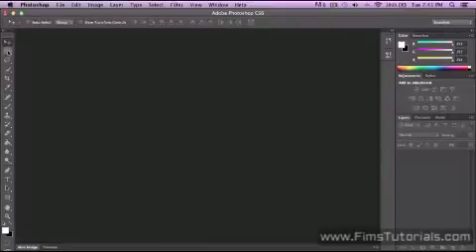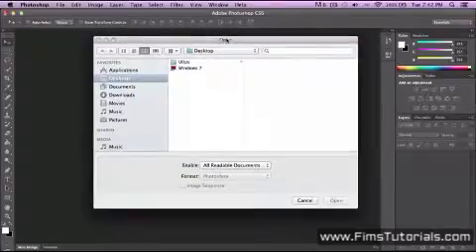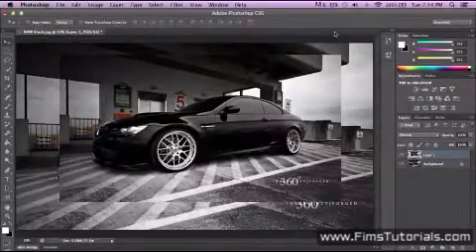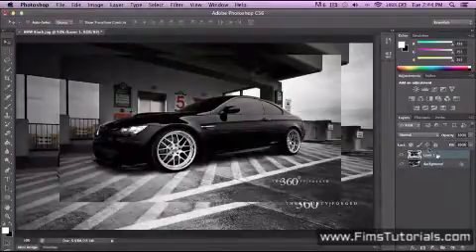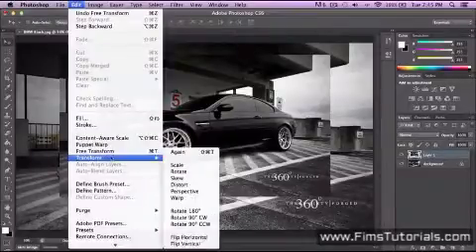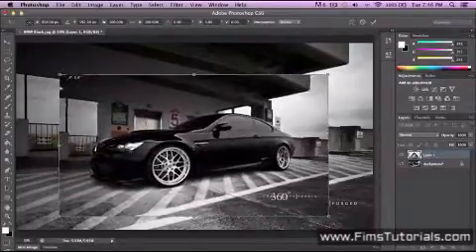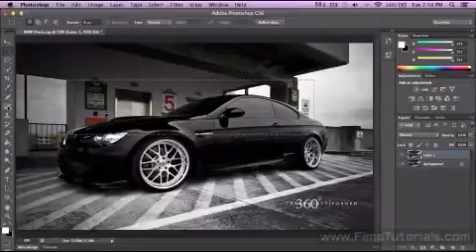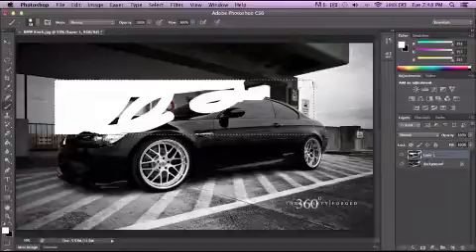Adobe CS6 Photoshop Graphics & I.T Course Video #001 English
FIMS Tutorials Adobe CS6 Photoshop Graphics &  I.T Course Video #001 English